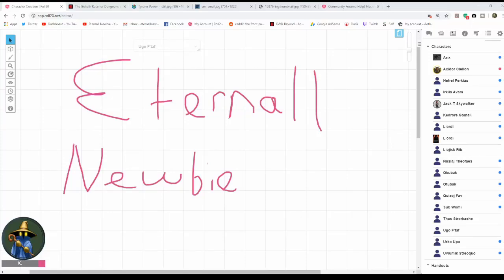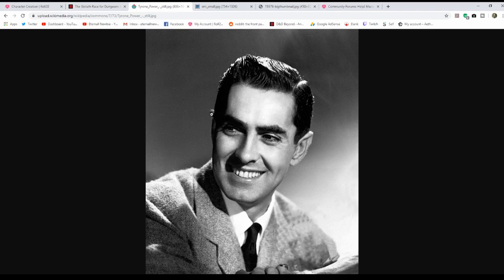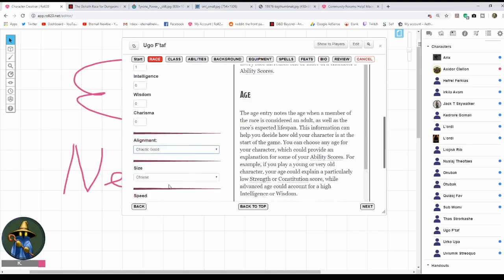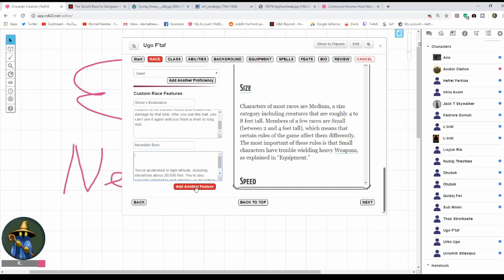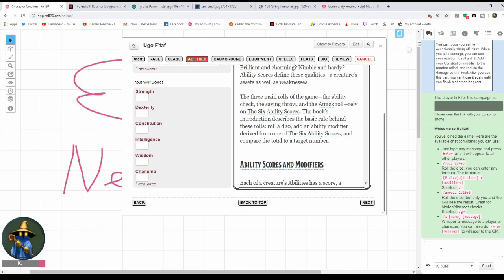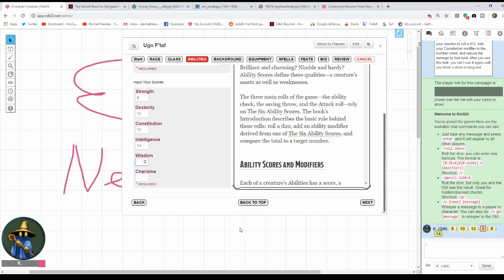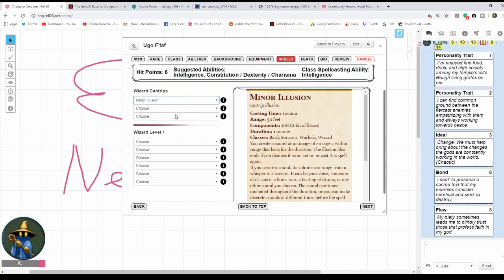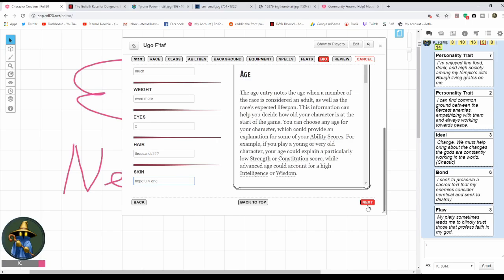Roll20 Charactermancer tutorial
How to use the Roll20 charactermancer to build dungeons and dragons characters. Including the easy way to put in custom character options not included in the roll20 SRD.